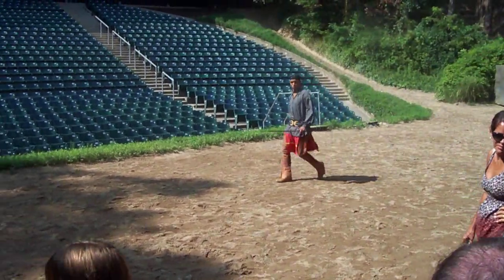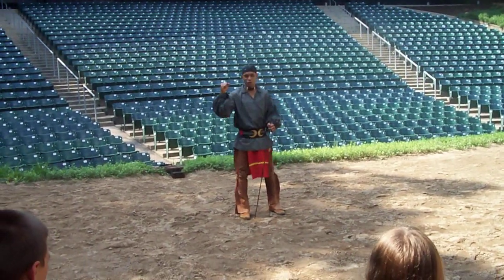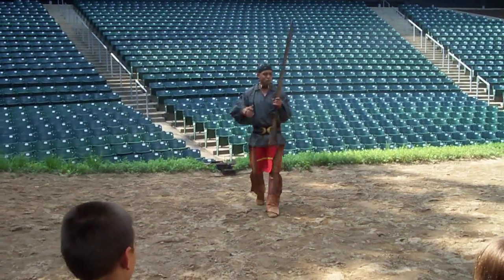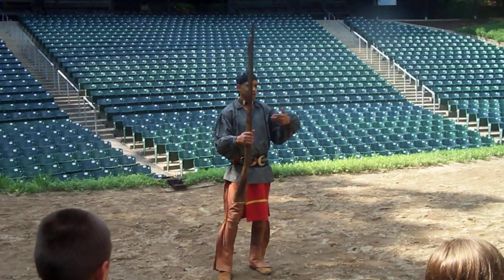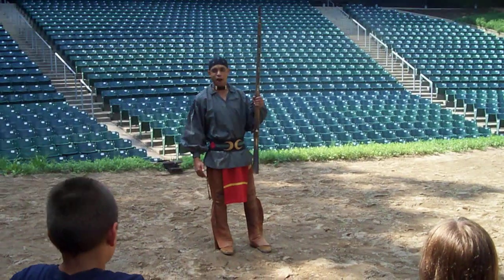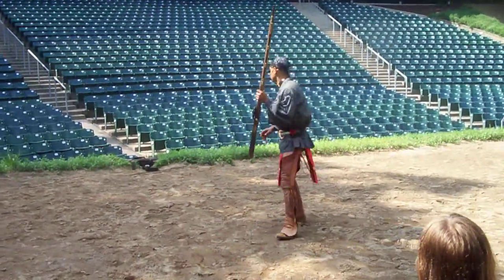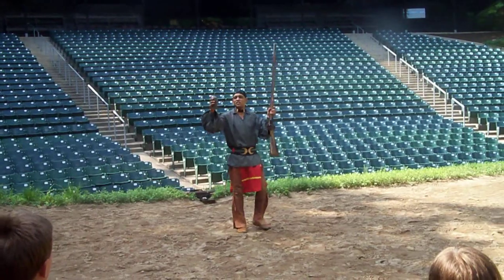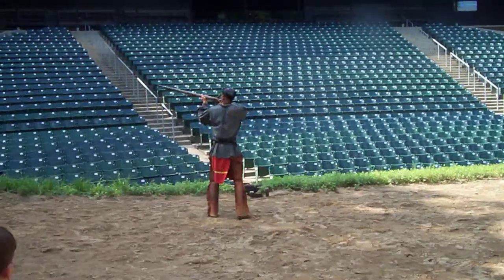Tecumseh! Outdoor Drama Backstage Tour - 4 of 8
Weapon firing intro - "Brown Bess"